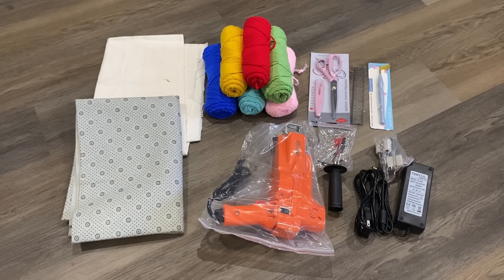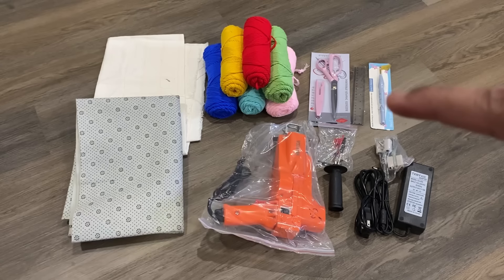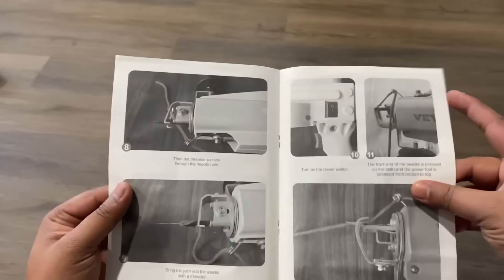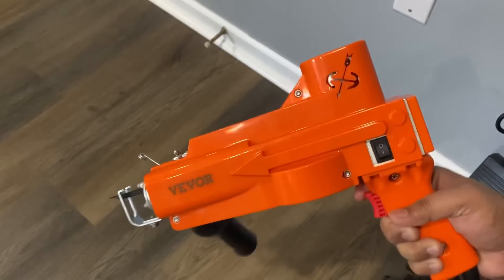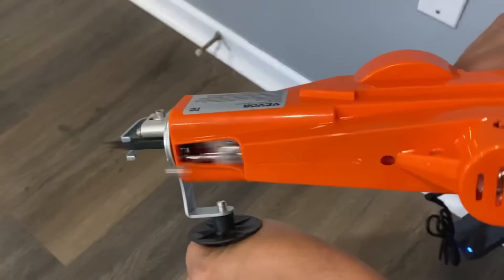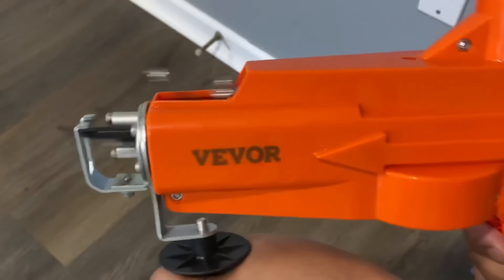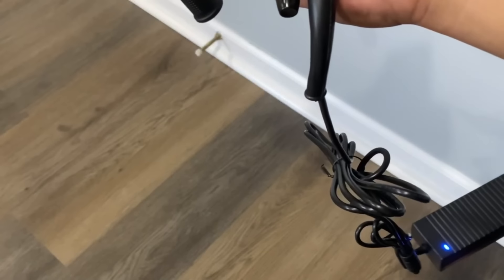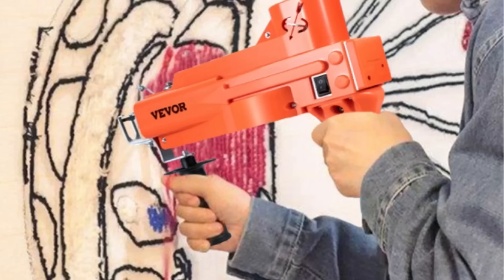VEVOR 2 in 1 Tufting gun Review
VEVOR 2 in 1 Tufting gun:
10%OFF with code:  10B0BS99ZJRQ